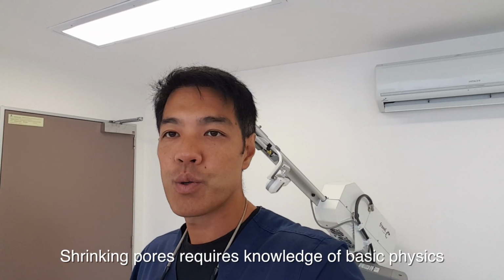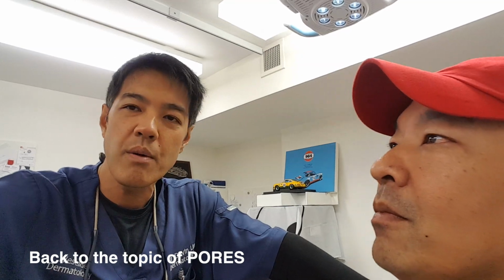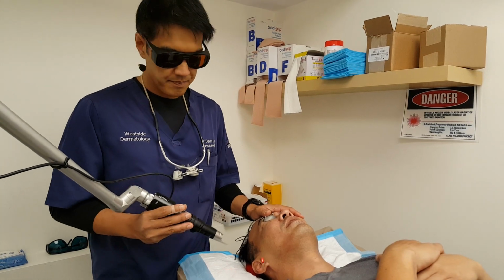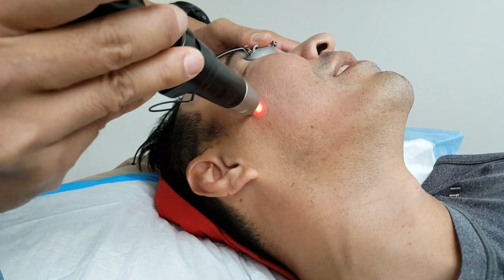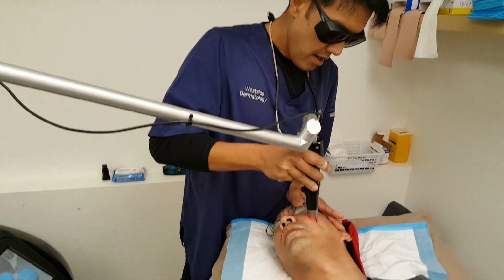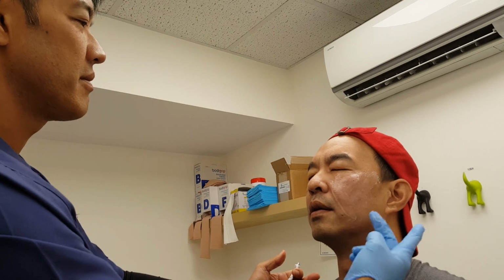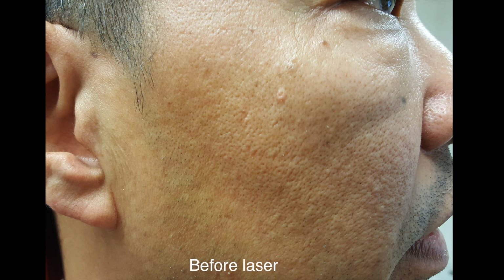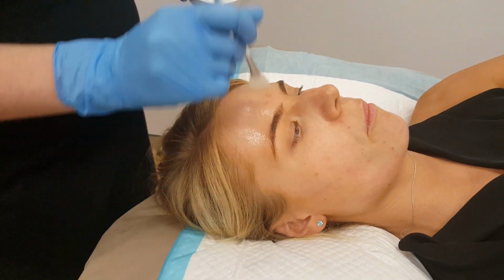Skin care tips - Reducing pores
Instagram- weekly skin care tips and product reviews

Lasers and Lifts – website full of useful information on skin care

Realself reviews – if you want to know more about me

Google + for up to date info. Posted daily.

Shrinking down enlarged pores and treating acne scarring is one of the most commonly performed procedures. With a wide selection of lasers, chemical peels and energy devices, I tailor treatments according to the skin type, and pore size of the patient. Welcome to the skin care channel for your weekly update on World of Dermatology.

What causes enlarged pores?

The cause of enlarged pores are often due to genetic factors.  It is well known that certain ethnic skin types such as Asian and darker skin types have enlarged pores as well as blackheads.  This is due to the fact that genetically these patients are raised in an environment where humidity is high and the skin needs to breathe - hence pores are more prominent.  In Caucasian patients enlarged pores can be due to genes but also loss of collagen.  Enlarged pores are also due to the reduction of collagen and elastin. As one ages, there is a reduction in the support of pores and hence they appear larger over time.

What is the best treatment for enlarged pores?

This will depend on your ethnic skin type, your age and at the size of your pores.  Pores can be divided into large, medium and small pores.

What can be done for large isolated skin pores?

Enlarged deep and wide skin pores can be secondary to acne or chickenpox.  My treatment of choice for ice pick scars is TCA CROSS. Dilated pore of Weiner is best treated with punch excision.

What can be done for the treatment of generalised enlarged pores?

Fractionated laser resurfacing provides a very reliable and low risk method of reducing skin pore sizing.  If skin pores are generally enlarged, use either the Clear + Brilliant system or the Fraxel laser.  In older patients with larger skin pores, we often combine with the Fraxel 1550 with 1927 in what is known as the Fraxel Dual mode. For ethnic skin types, my choice is with the Picosure Focus laser.

Can microneedling help with your skin pore sizing?

Yes, I use the INFINI RF System with PRP. Most patients require 2-4 sessions. PRP is called platelet rich plasma and helps with healing and gives better results.

Can chemical peels help with skin pore sizing?

Yes. My choice is with TCA peels, my nurses use Glycolic and lactic acid peels, however for large deep pores, I use up to 100% TCA on spots or 35% TCA with Jessner’s as a general peel.

Also on Instagram under drdavinlim. Lots of cool videos posted a few times a week.

Dr Davin Lim
Laser Dermatologist
Brisbane, Fiori Institute of Skin and Body, Lasers and Lifts By Dr Davin Lim